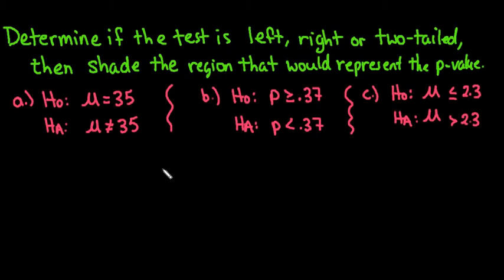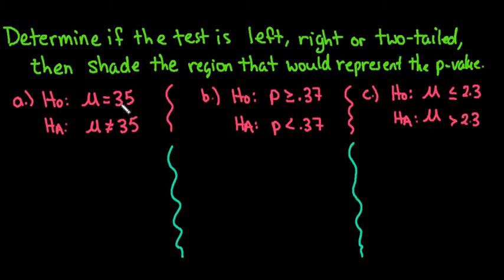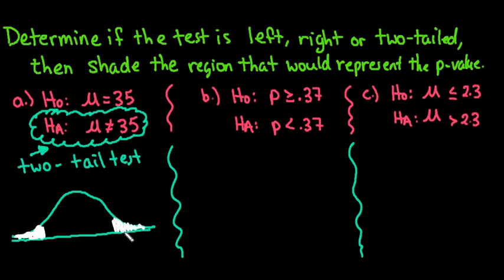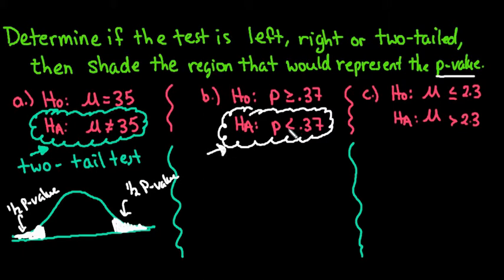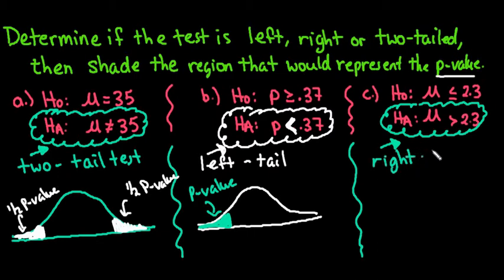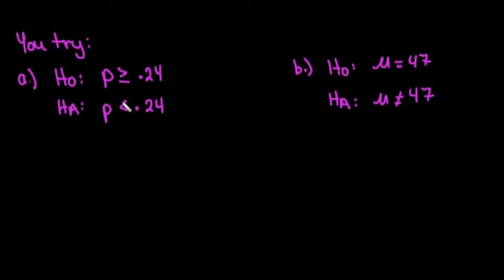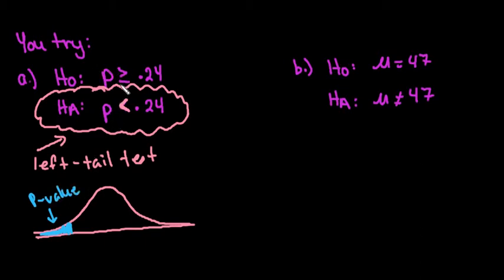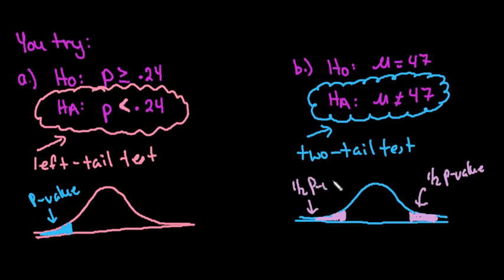Determine if the Hypothesis Test is Left, Right, or Two Tail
When running a hypothesis test, it is very important to run the correct test. There are three scenarios that can happen.  You can have a left tail, right tail, or two-tail test.  I will demonstrate how to recognize the correct tail.